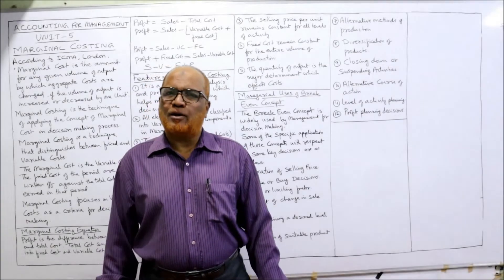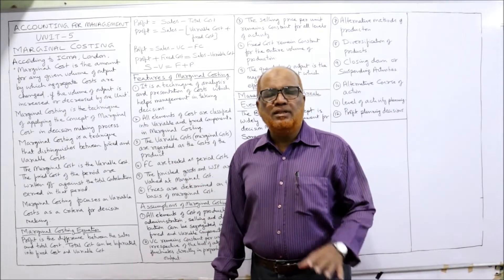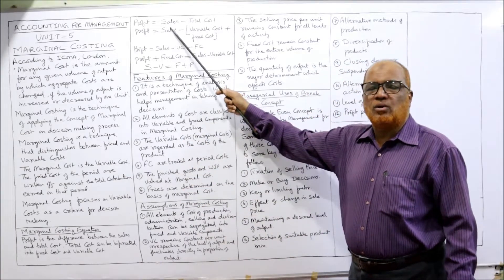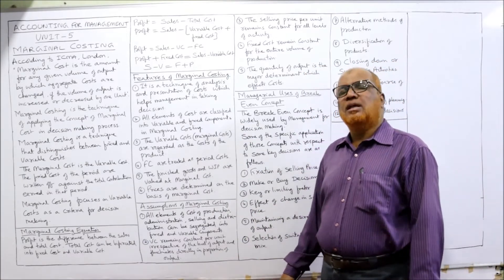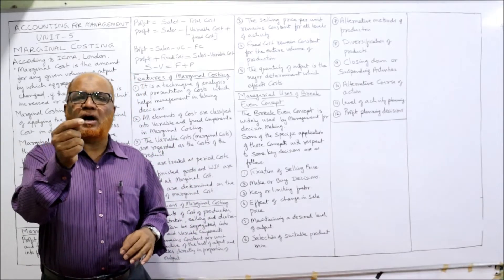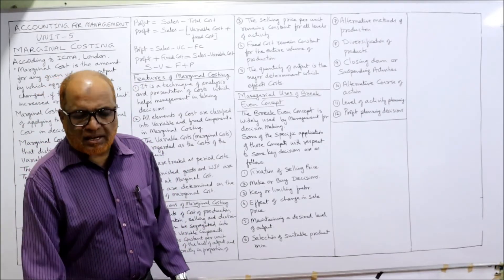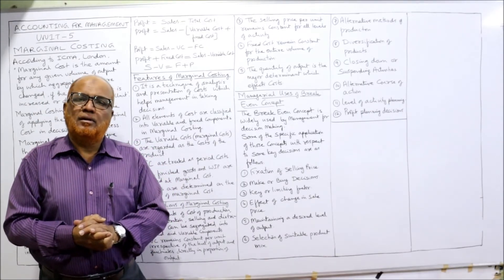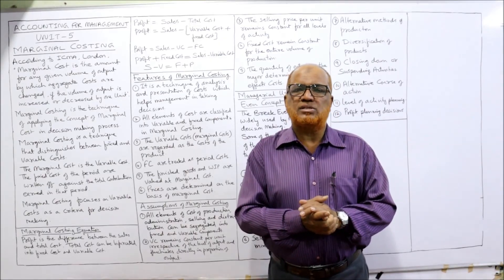Accounting for Management I CVP Analysis I Theory Explained I Part 3 I Hasham Ali Khan I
CVP Analysis
Marginal Costing
Features of Marginal Costing
Assumptions of Marginal Costing
Managerial Uses of Break Even Concept

In this video I have explained in detail the topic of CVP  Analysis. Complete theory explained on the concept of CVP Analysis and Break Even Analysis.   Watch the video till the end to get a complete command on the topic of CVP Analysis.